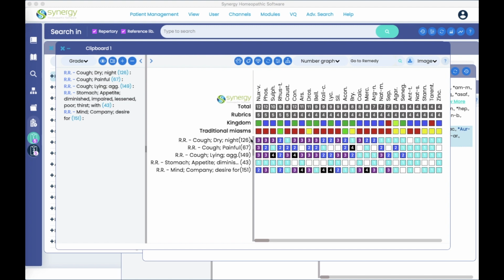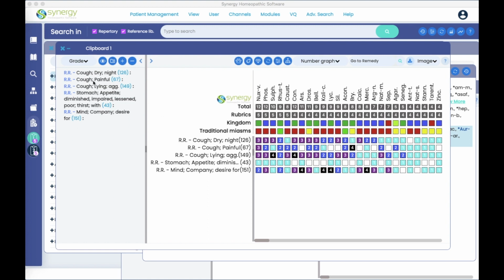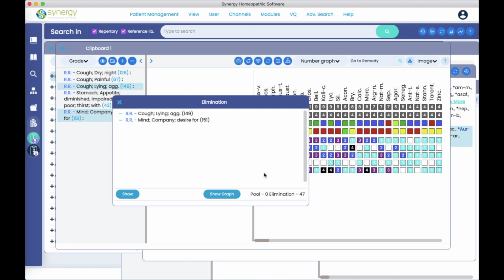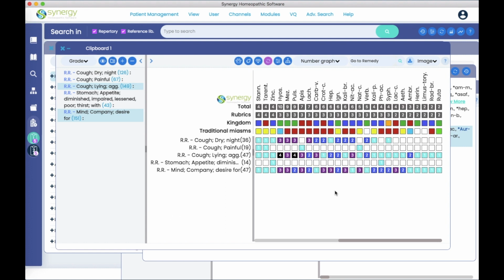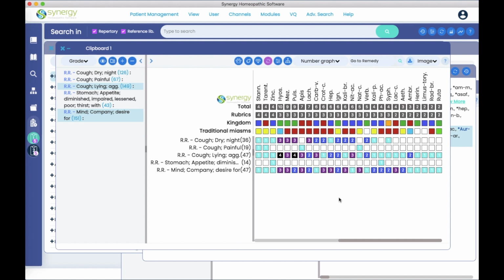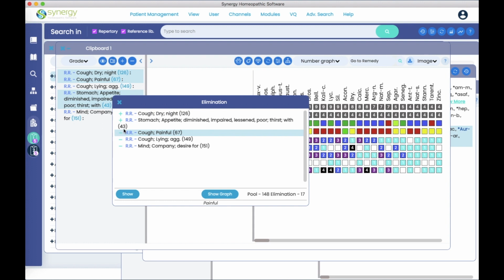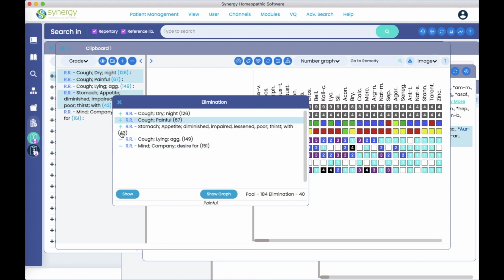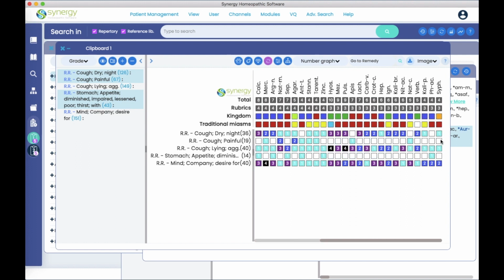The Elimination Tool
If you've ever wondered how to use the Elimination Tool in SHS, this video will explain it to you. Still have questions?